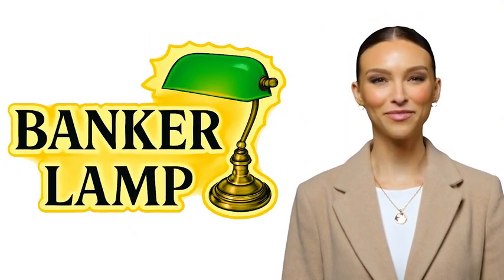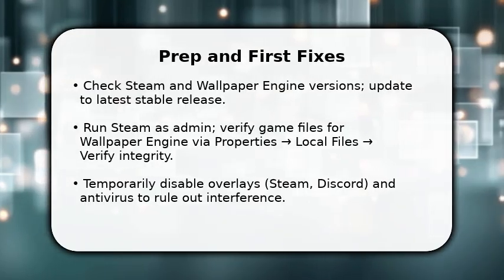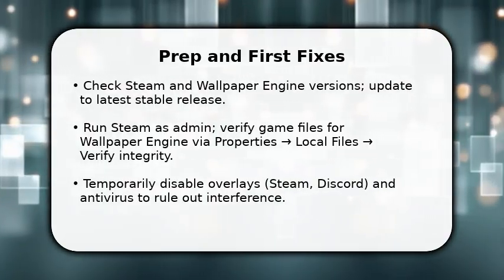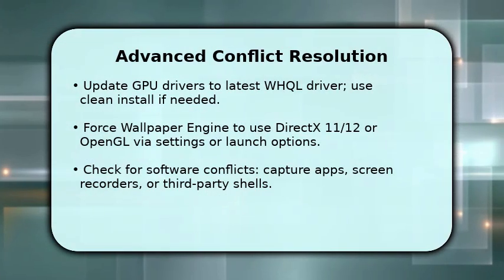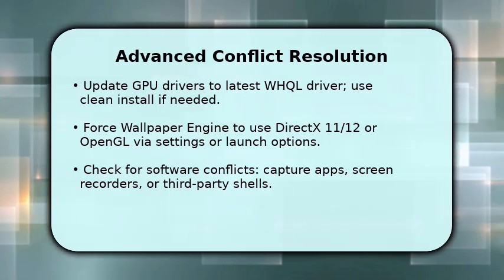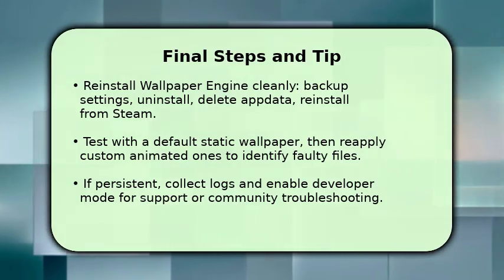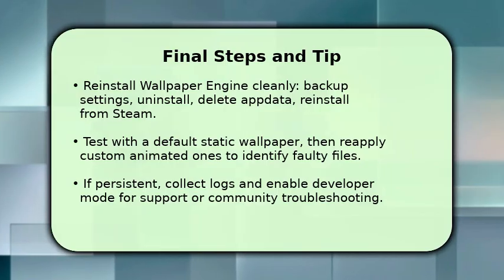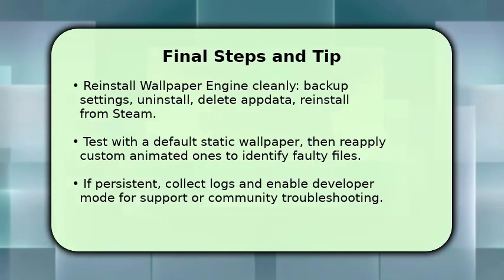How to Fix Wallpaper Engine Steam Error (full Guide)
Experience relief as you troubleshoot the wallpaper engine steam error on your device with our comprehensive guide. Discover step-bythy fixes, expert tips for common issues like driver conflicts and software updates gone wrong.